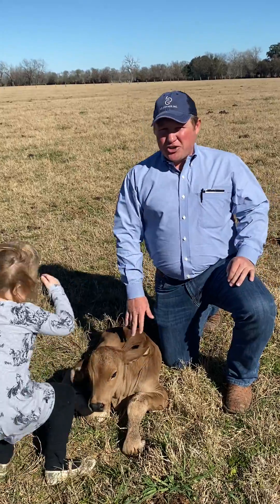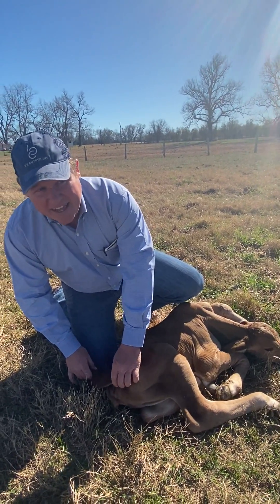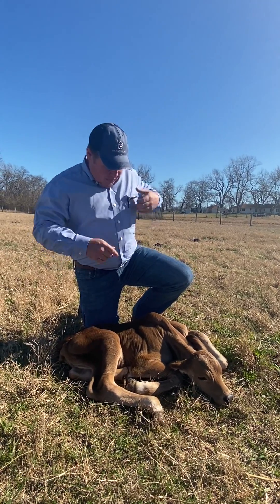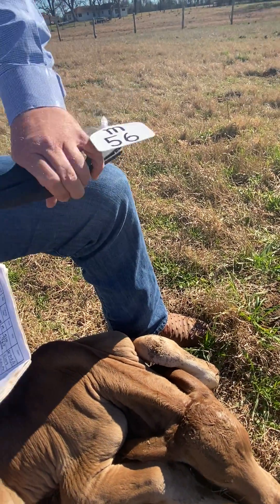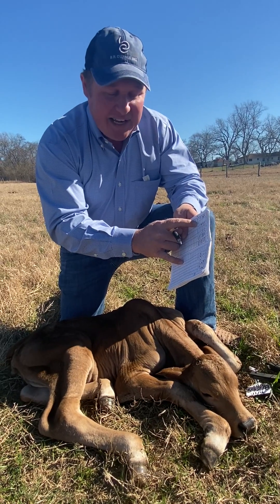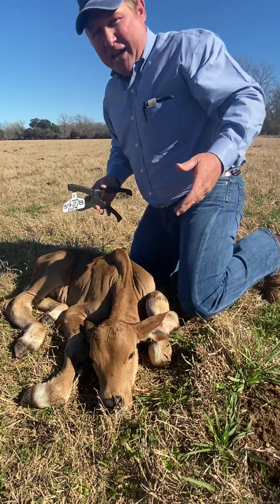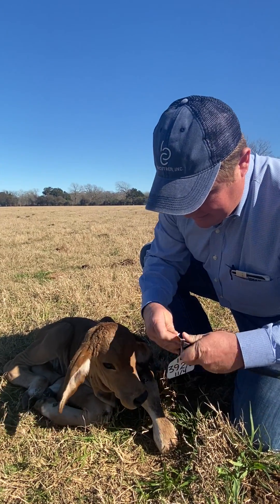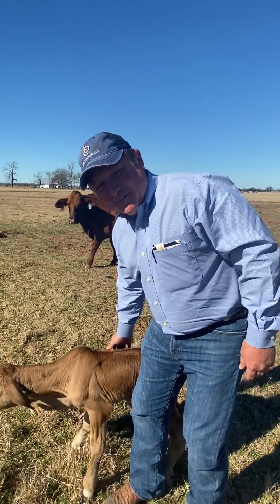Calf Tagging and Weighing Demonstration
Collecting data at birth is a huge part of a successful Brahman performance program. In this video Brandon Cutrer demonstrates how to tag a Brahman calf and weigh it at birth.